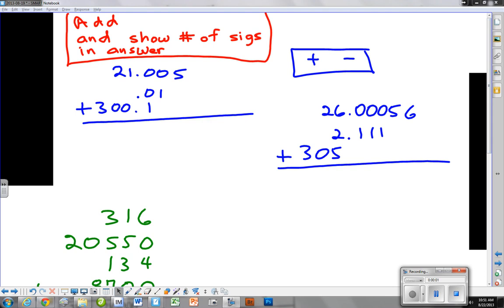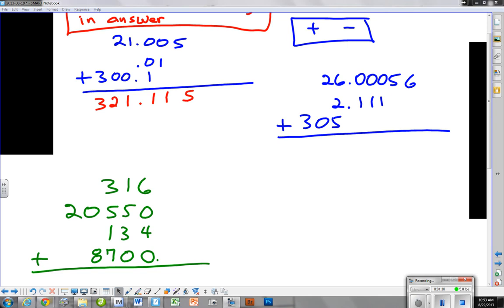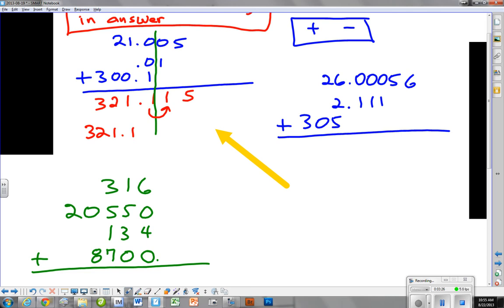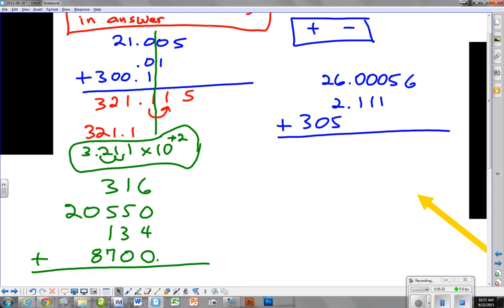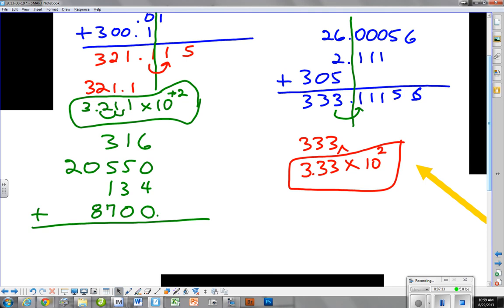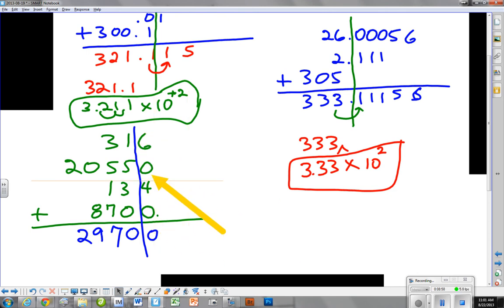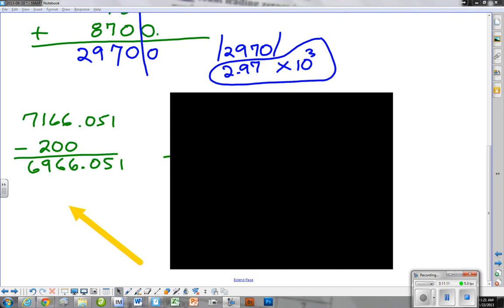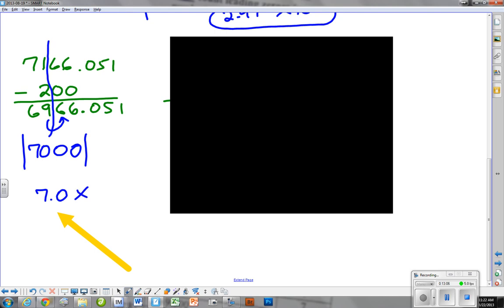Adding and Subtracting with Significant Figures and Scientific Notation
Basically you will see 4 examples of adding or subtracting numbers, and round them to the proper number of significant figures.  Next, we put the numbers into scientific notation.